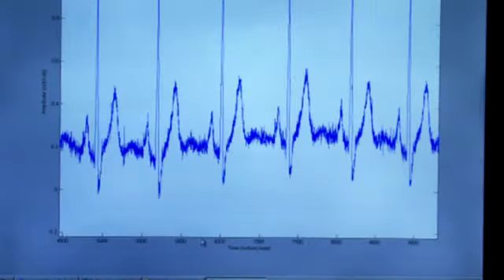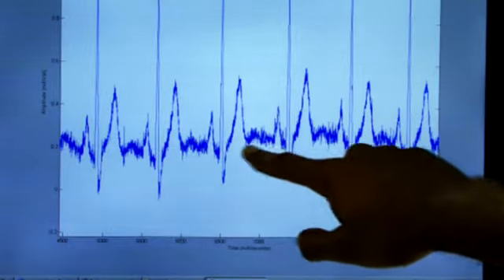dsp1 glasgow university.mp4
description of the MSc course DSP 1 by Santhosh Govardhan, Dr Bernd Porr and Harisa